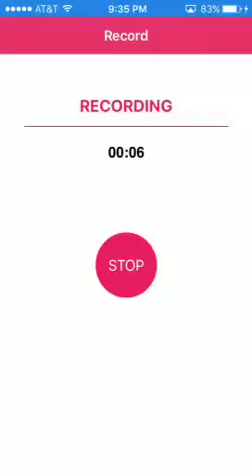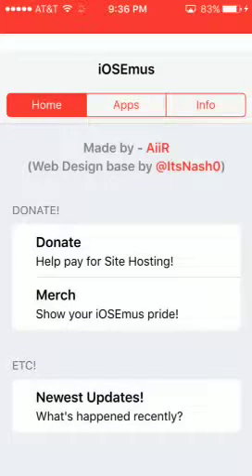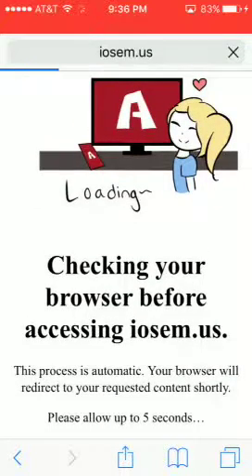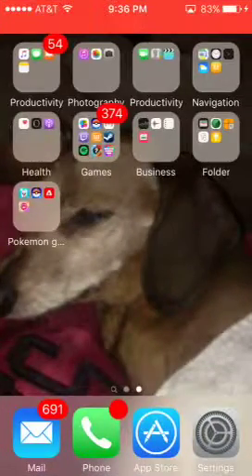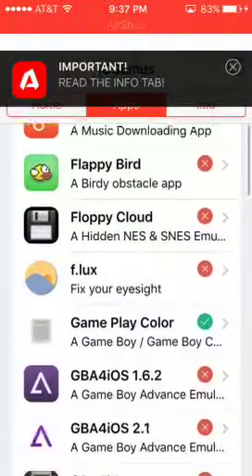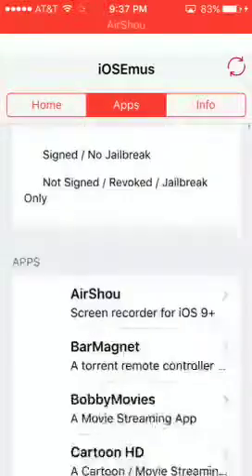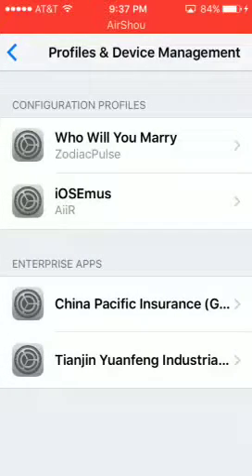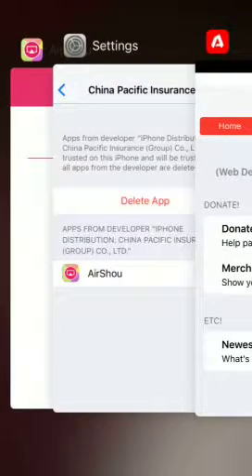How to download air Shou a screen recorder and how to make it work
Hope this helps y'all and really good
quality.